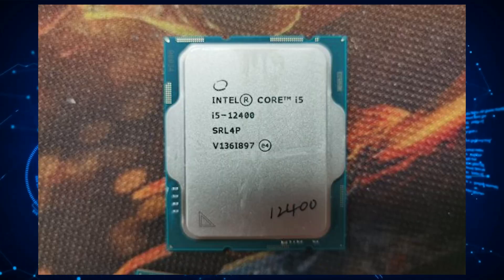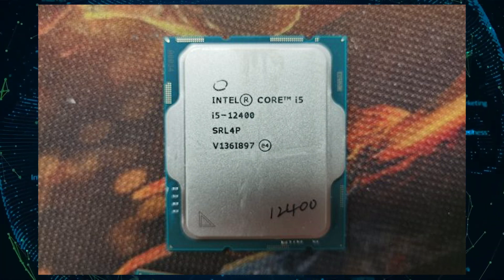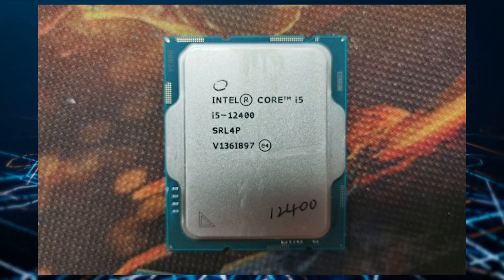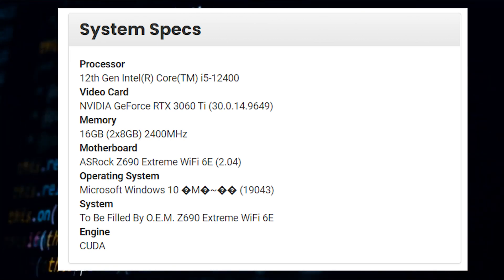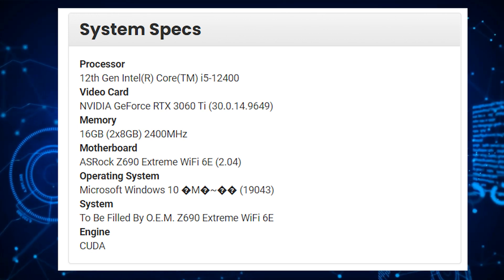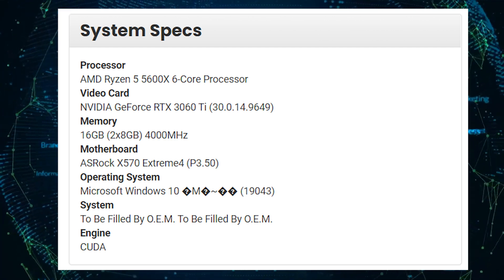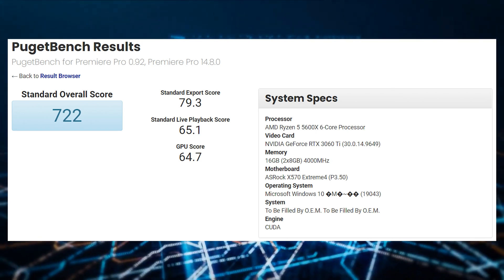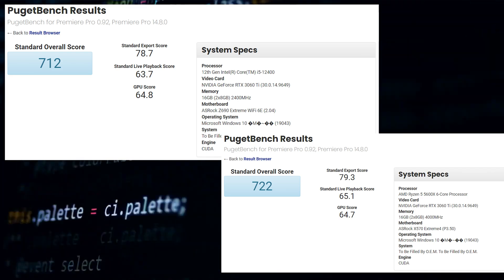Intel Core i5-12400 6 Core CPU Matches The AMD Ryzen 5 5600X In PugetBench Benchmarks